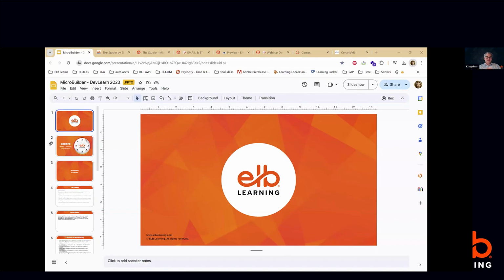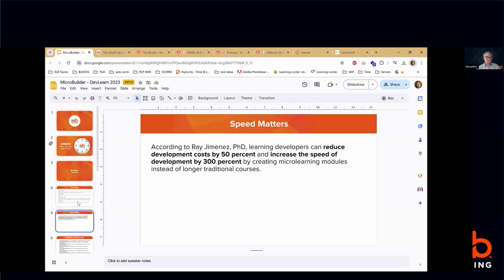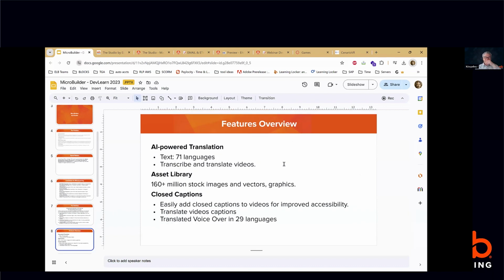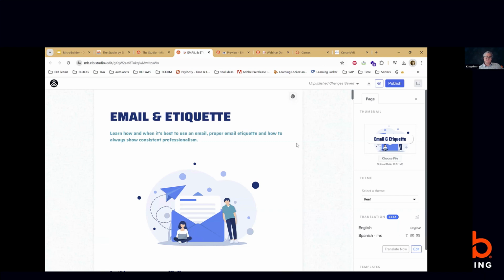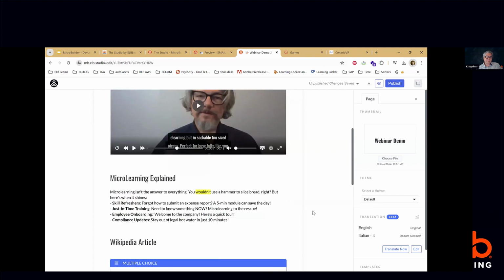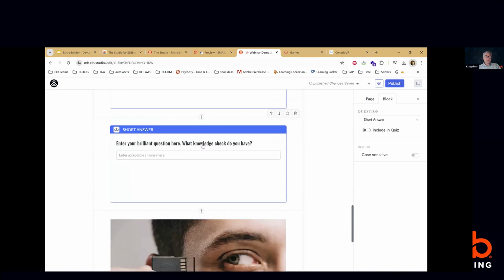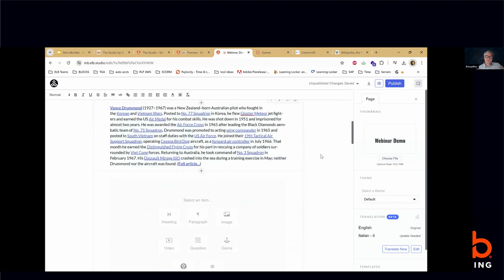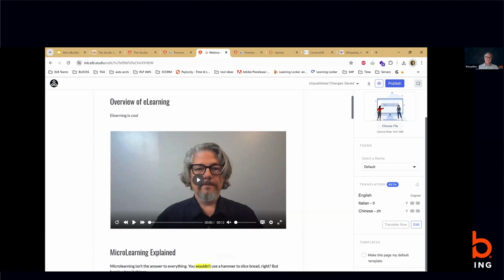Bite-sized Learning, Big Engagement—How MicroBuilder Makes it Possible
Attention spans are shrinking, workers are being tasked to do more with less, and often there's no time to sit through formal training.

The solution? Microlearning—bite-sized content that meets us where we are and fits into our daily schedules.

ELB Learning is introducing a new tool designed to make it easy for everyone to create microlearning content, whether you're an instructional designer, a subject matter expert, or a manager.

In this webinar, discover ELB Learning’s NEW rapid authoring tool, MicroBuilder™! During this event, you will learn how to:

• Create content and modules effortlessly.
• Translate video and text with closed captions and voiceovers.
• Integrate games and virtual reality scenarios.